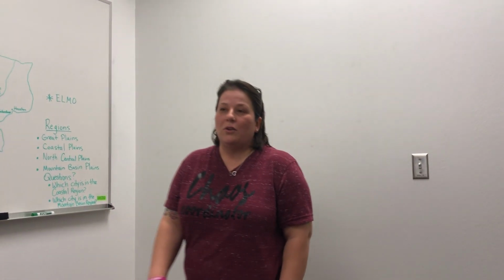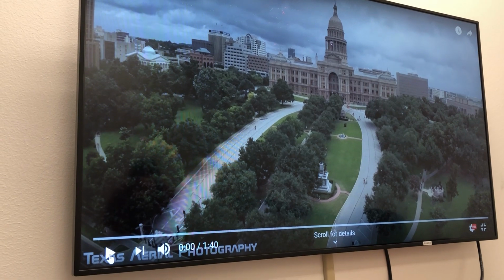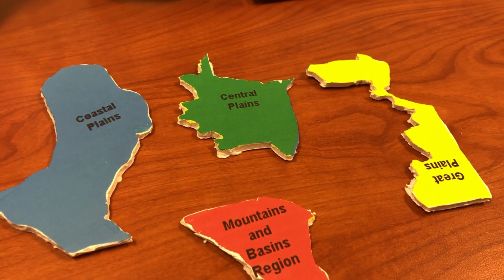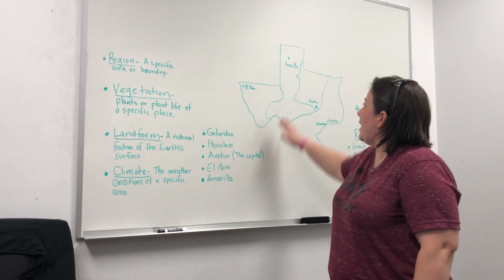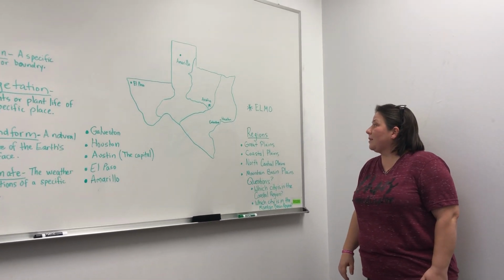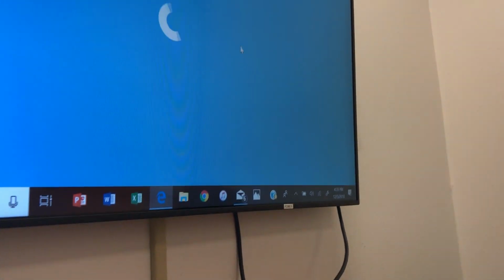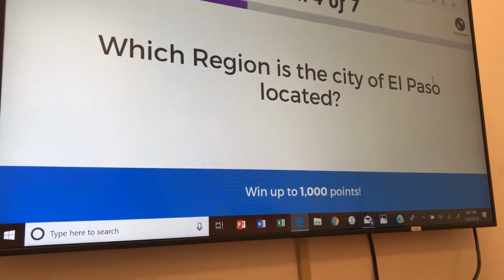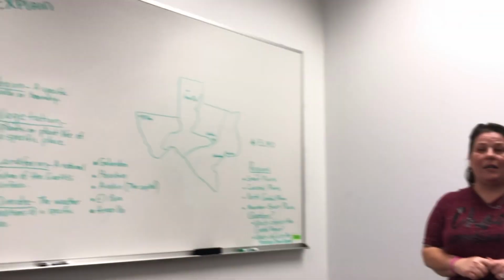Regions of Texas Lesson